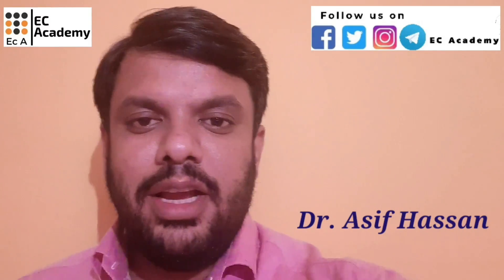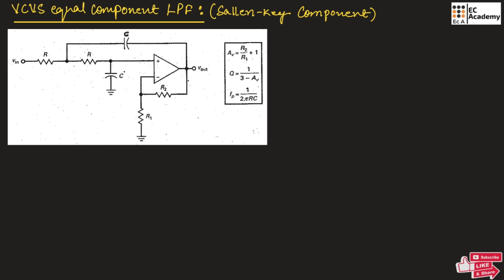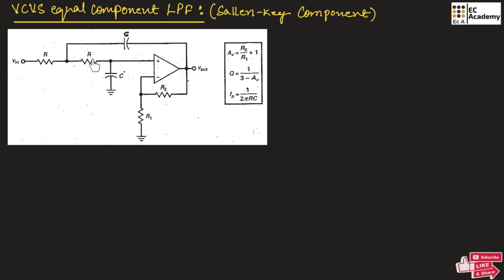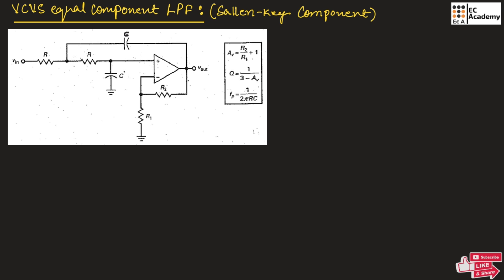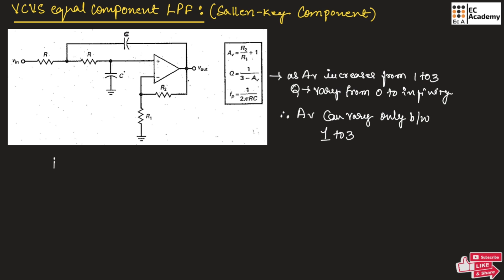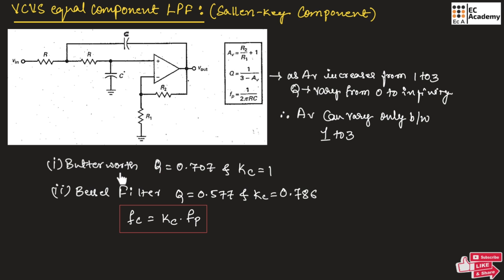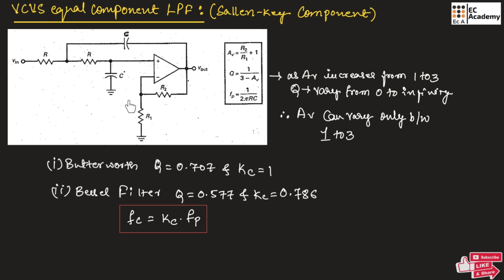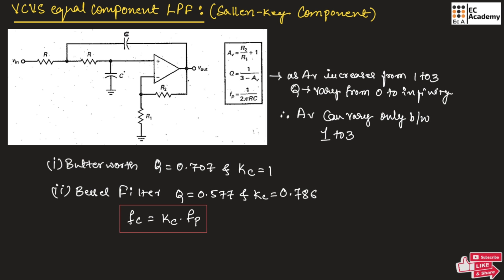VCVS voltage gain (equal component) second order low pass filter || EC Academy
In this lecture, we will understand VCVS voltage gain / equal component second order low pass filter in Electronics Principles and Circuits.

***BEST WISHES***